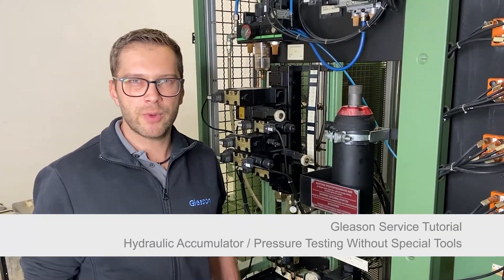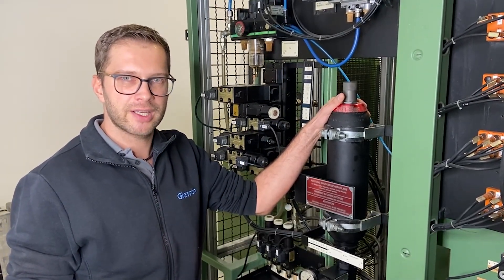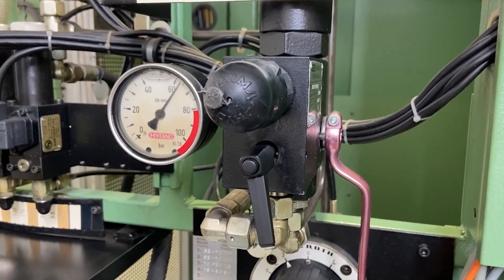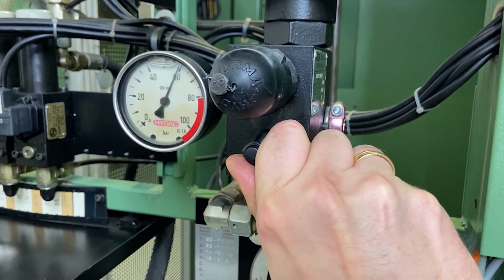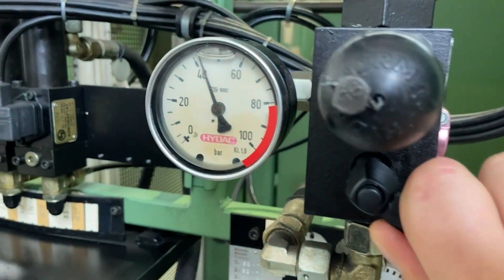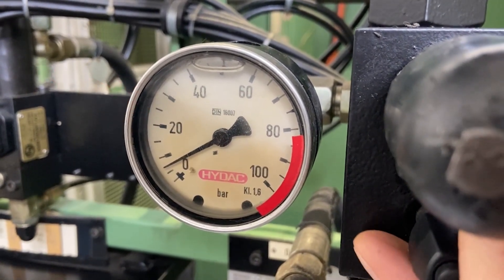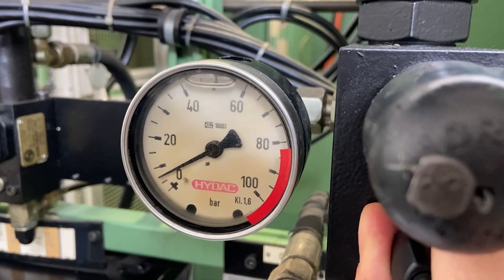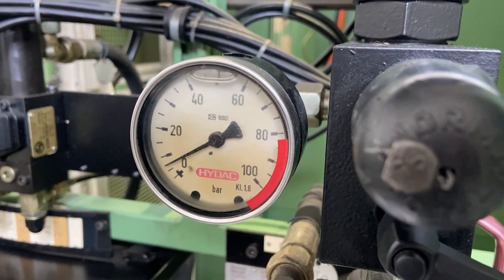Gleason Service Tutorial Pressure Testing of Hydraulic Accumulator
You should check the hydraulics of your machine at least once a year! See this simple workshop trick to check the pressure of the hydraulic accumulator system quickly and easily